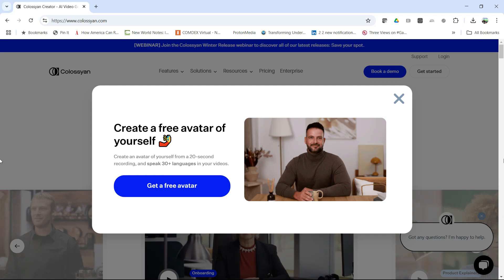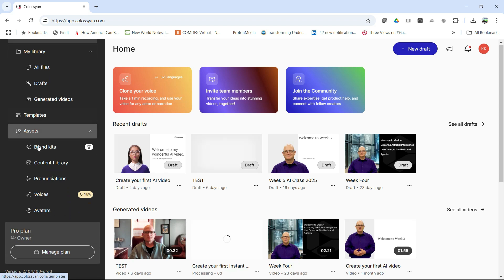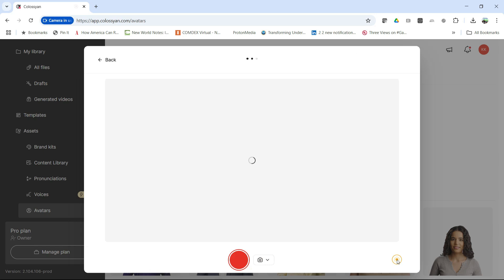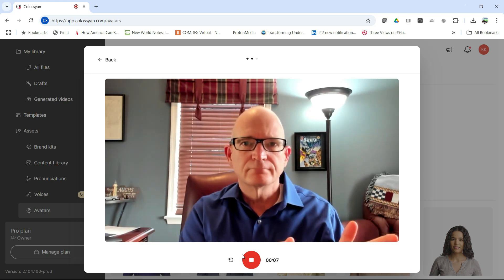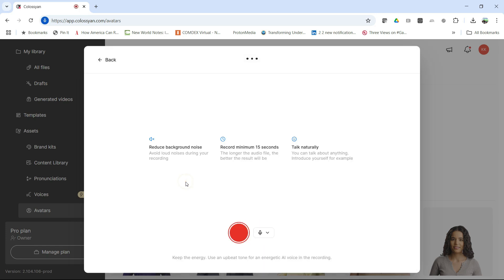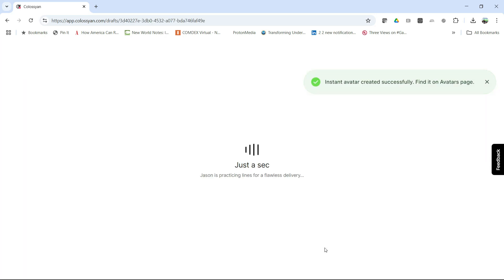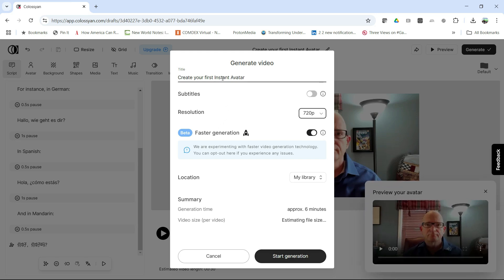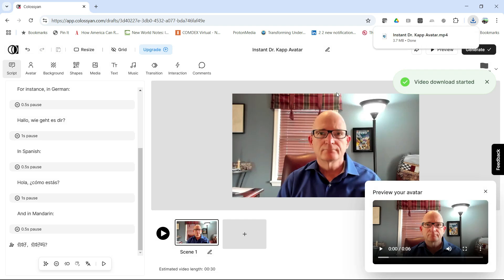Create an Instant AI Avatar with Colossyan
This video shows how to create an Instant Avatar with the Colossyan AI video software platform. It shows you how you can create the avatar from a recording with no spoken words directly from your webcam or create it with an uploaded video. The uploaded video was recorded in my basement with the equipment listed below.

Home Studio (in basement)

-Neewar Backlight
-Neewar Backlight Stand
-Fovitec Key and Fill Lights
-RODE Microphone and Stand
-TripodDavis & Sanford
-Canon Camera Mirroless
-Glide Gear Teleprompter
-Backdrop holder
-Bookshelf Backdrop
-Clamps to Hold Backdrop